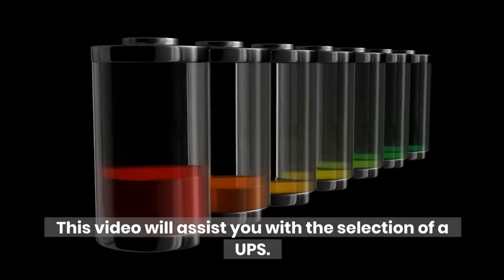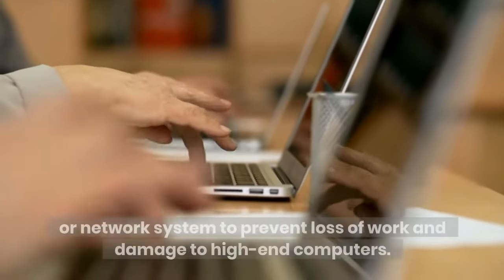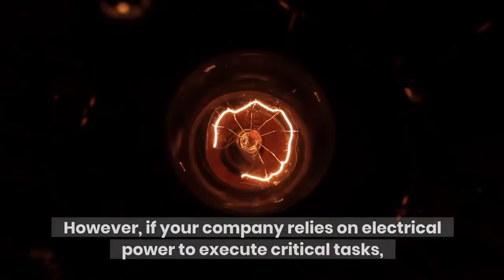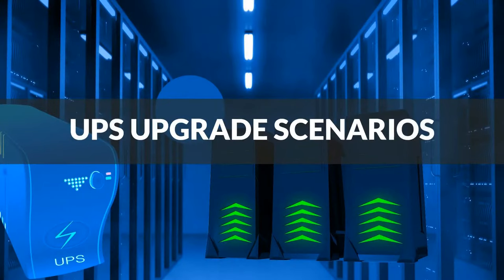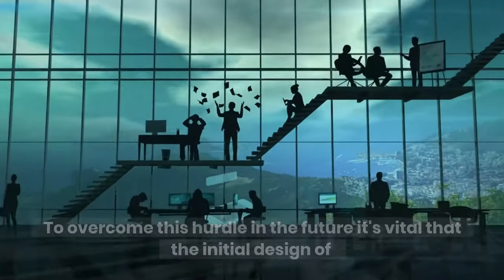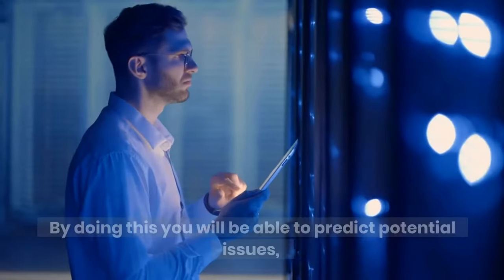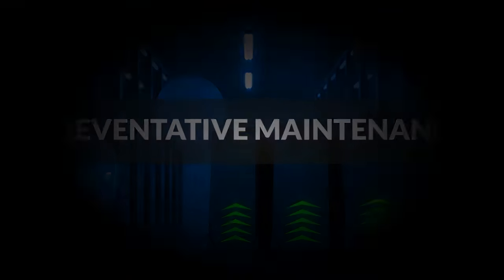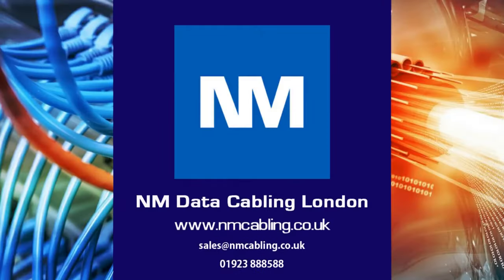UPS Systems - Selecting a UPS Backup system (Uninterruptible Power Supply)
Tips for Selecting the Correct UPS Backup system
A major power loss can be very disruptive to your business operations. Investing in a UPS system will help to protect your equipment & business operations.

What is a UPS System?
UPS stands for Uninterruptible Power Supply or Uninterruptible Power Source. In its simplest form a UPS system acts as an emergency power support if your main electrical supply encounters a problem. For instance, a power cut, a surge, or a blip. The UPS will maintain power supply to any equipment it supports. The unit will allow you time to correctly shutdown your computers or network system to prevent loss of work and damage to high end computers.
It’s important to realise, the amount of time the UPS can support your system is highly dependent on the design and size. Furthermore the number of batteries available, and if it’s assisted by a back up generator. For these reasons, it’s critical to consider all factors when selecting a UPS system.

Selection Of UPS and UPS options
There is a big misconception regarding UPS units. Some people believe their only beneficial for large entities/businesses. However, if your company relies on electrical power to execute critical tasks then a UPS will be advisable. Furthermore, if a temporary power cut brings your business to a stand-still then a UPS should be taken into consideration.
Often, financial constraint and limited space play a role in most company’s decision to not invest in a UPS. However, the advancement in technology is leading to smaller and affordable units.
Not all elements of your main electrical system must be supported by the UPS. The best areas to cover are your critical services, for instance, high end computers that can be damaged by a sudden loss of power.
UPS Upgrade Scenarios
As your business expands, the demand of technology will increase. Therefore, additional electrical power will be required. If the UPS is not upgraded as your business grows, the pre-existing UPS will quickly become overloaded. Inevitably, the unit will start to malfunction and eventually fail to protect some critical hardware.
To overcome this hurdle in the future its vital that the initial design of your UPS system allows future growth and changes. If done correctly, the UPS can easily be upgraded with additional elements or a new system to work alongside the existing.
Planning for future growth does not mean you have to purchase a large UPS. as previously advised if designed correctly, the units can be upgraded. Your initial installation should focus on your business’ current needs and near future needs. By doing this you will be able to predict potential issues, thus giving you the ability to keep them under control.

UPS Life Span
As UPS systems play a crucial part in the performance of your business, its critical that their well looked after to maintain their life span.  Below is a list of what you should consider when purchasing a UPS Unit.
UPS batteries
The batteries in a UPS unit are designed to operate with a certain temperature. Ideally between 20°C - 25°C.
Dust Build up
Much alike computers, over time the fan of a ups can be clogged by dust build up. You must consider regular professional cleaning. This will help maintain the life span of the unit.
Preventative maintenance
In addition to regular cleaning, regular preventative maintenance should be conducted. You must inspect the system to monitor operation and replace faulty parts before they lead to a catastrophic fault.

ups options